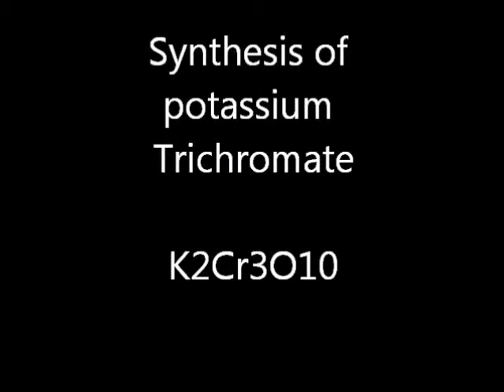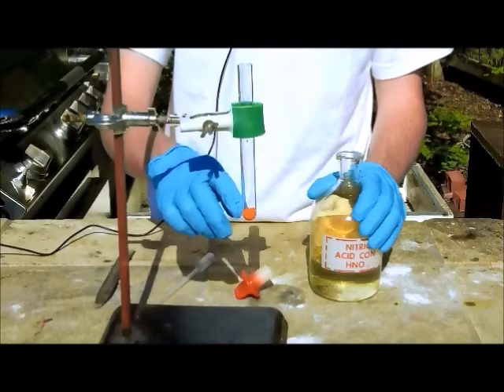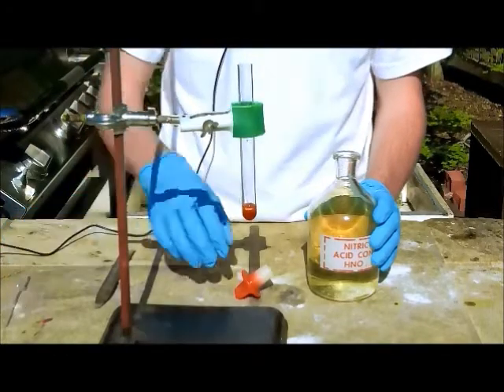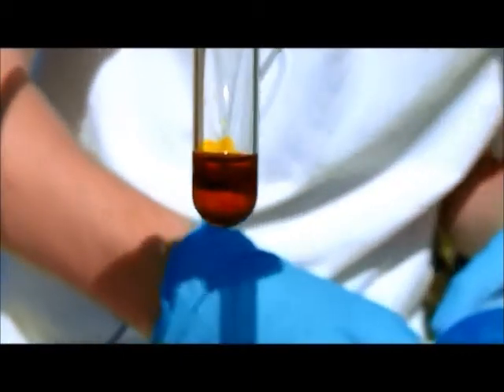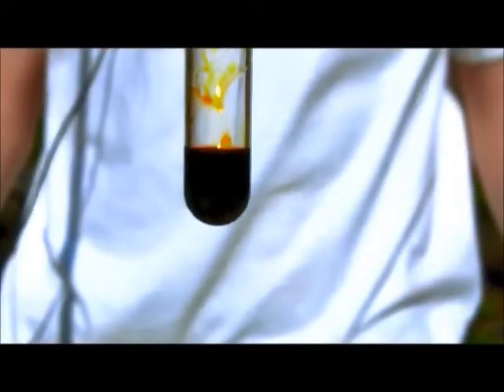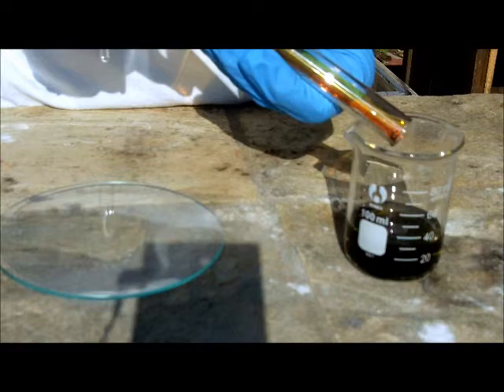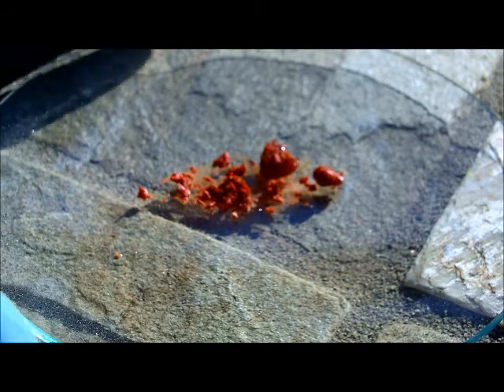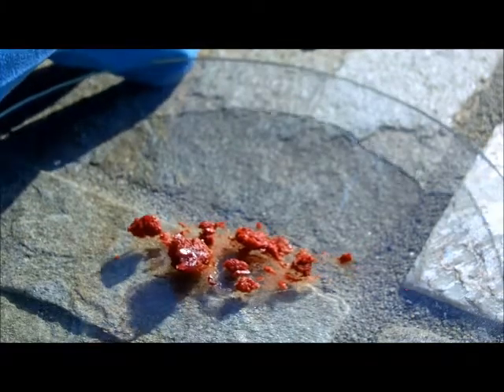Synthesis of Potassium Trichromate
An interesting compound.  I hope you find the upgrade in recording equipment to be helpful.  Thank you for your time.

The chromate ion is a hexavalent chromium with 4 oxygens around it.  The dichromate ion is formed when one of these oxygens on the chromate acts as a bride to another chromium atom with 4 total oxygens (one being the bridge).  The trichromate ion is formed in a similar way with simply another chromium group on there.

EDIT:  I didn't realize but when I rendered this video quality dropped a ton.  It was shot in 1080P.  Looking into that and the mic issue right away.